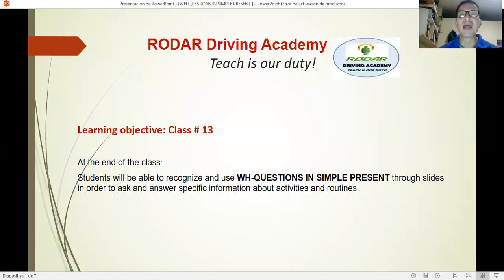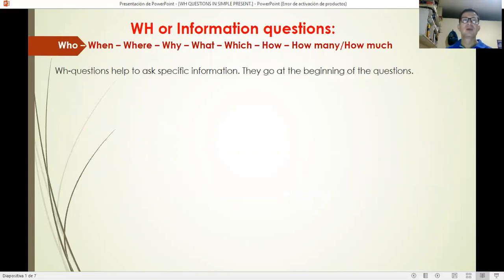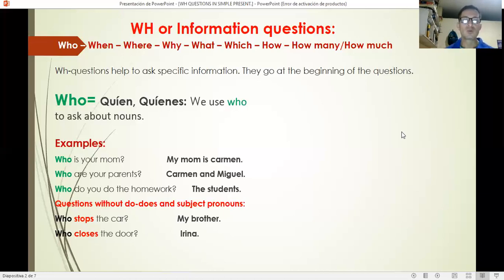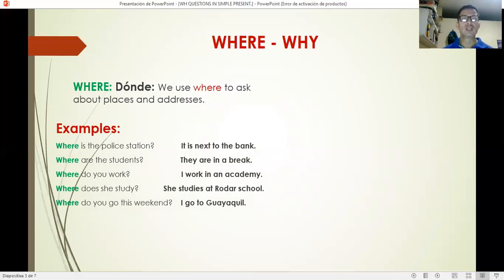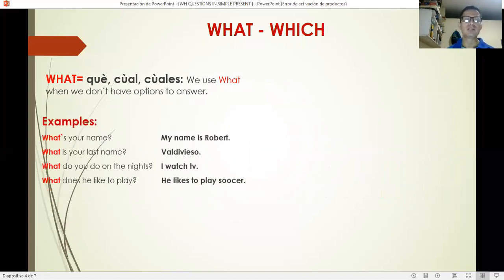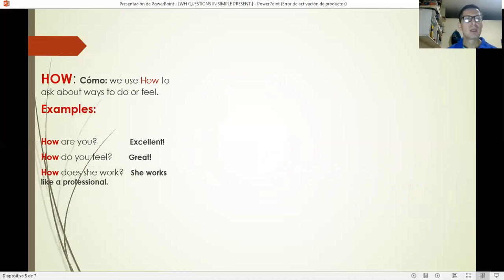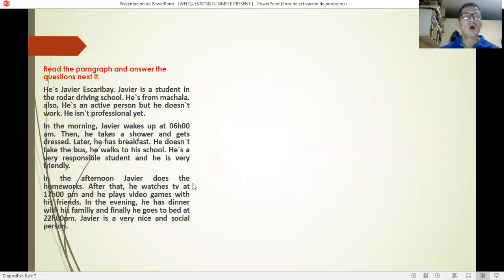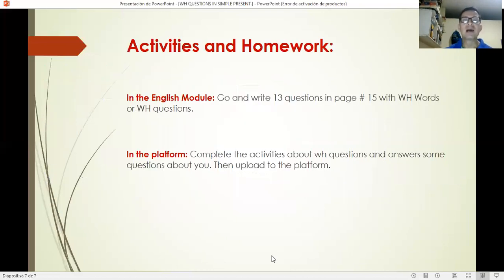WH QUESTIONS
This video will help to use the WH QUESTION to ask specific information.